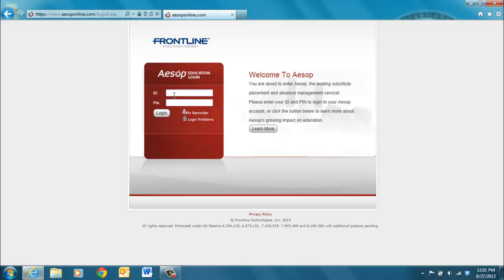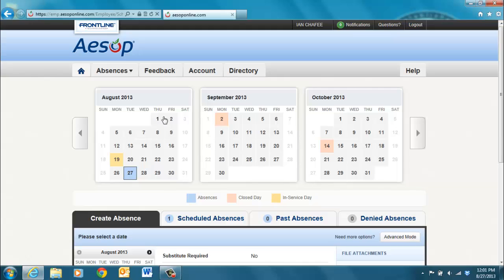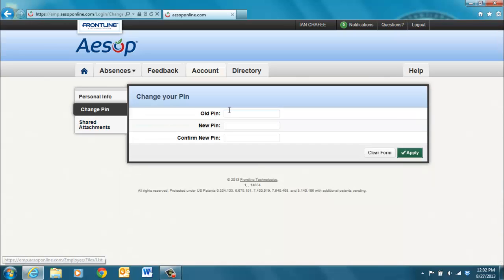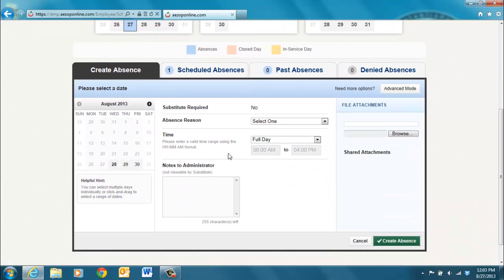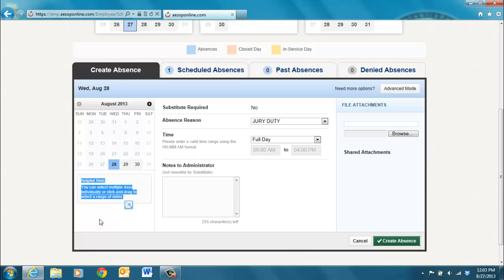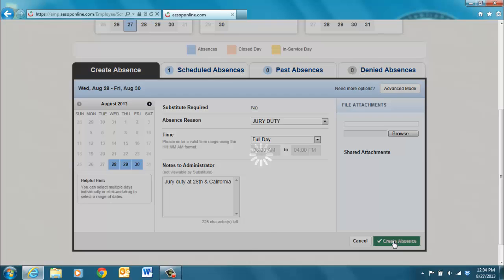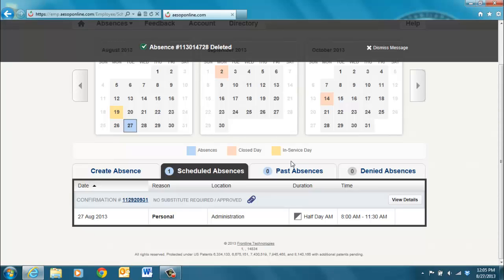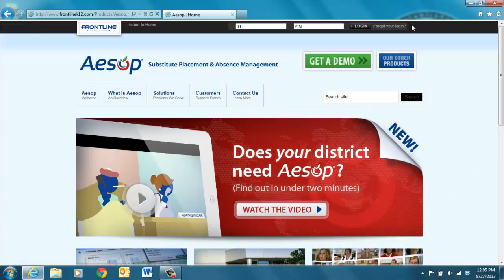Entering an absence request using AESOP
AESOP is the District's online absence and Sub system.  Use it to schedule an absence and/or request a sub